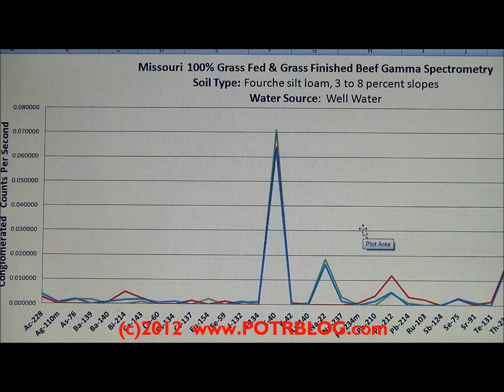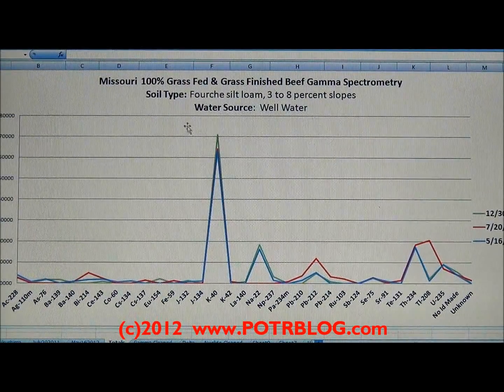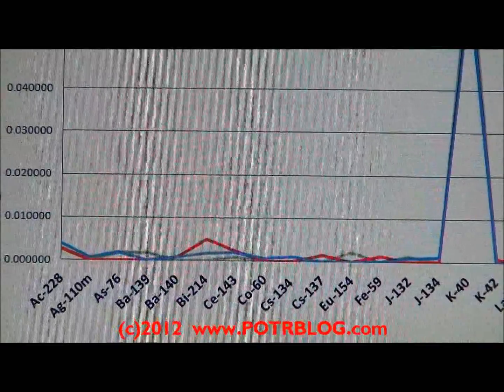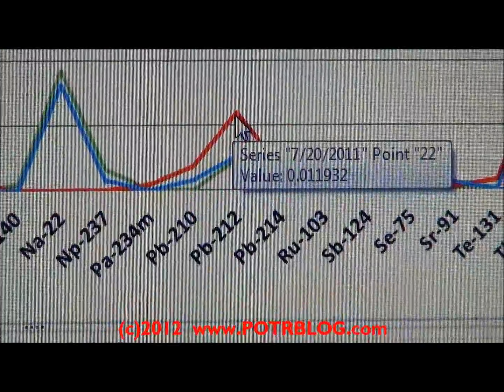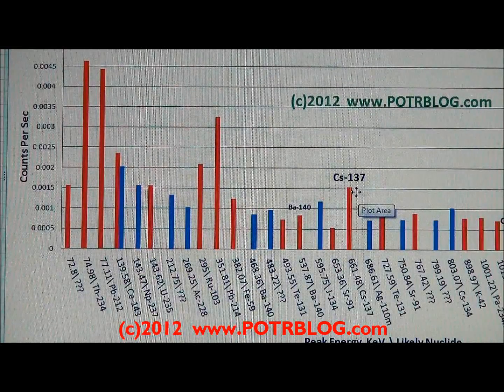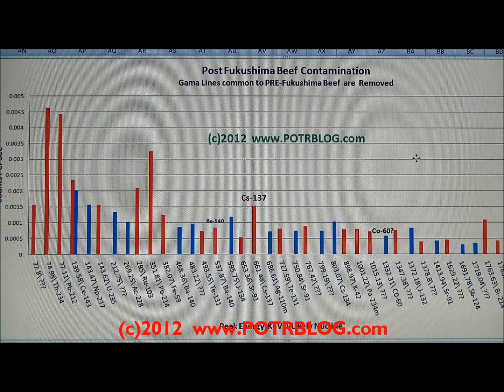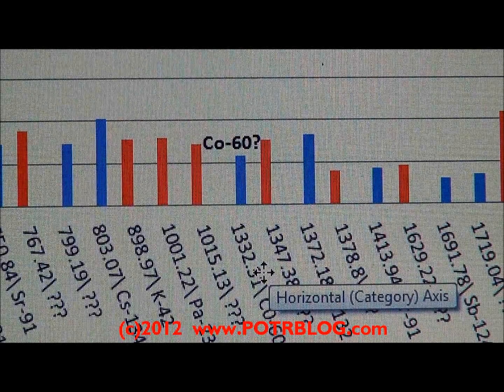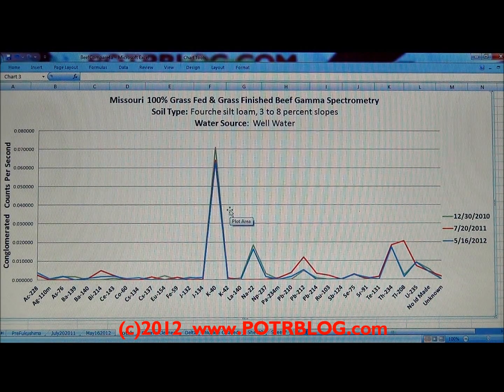USA Radioactive Ground Beef Test Results 2012, 2011, 2010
Thank you for your donations to our professional food testing effort. We received $1016 in pre-tax donations and  spent approximately $1900 for professional Gamma Spectrometry, Strontium, and Plutonium testing on 100% grass fed and grass finished Missouri ground beef.

 Based on the results we found clear evidence of Cesium-137 contaminating US ground beef; we also found indications of a recent fuel rod fire showing up as Barium 140. On the positive news side, the 2012 drought has reduced contamination, and the geography combined with the soil composition of our particular farmer's land seems to have removed the bio-available Cesium from the grass at a rate faster than the ongoing fallout deposition. However, there are also some indications that Cobalt-60 has become bio-available since the onset of Fukushima.

Please watch the complete video for more detail and information on the tests and what other factors may mitigate exposure to the long term build up of Fukushima fallout.

 As a show of appreciation for those people who previously donated to our food testing effort, we will be making available the raw lab data (minus personal and lab identifying information). If you previously donated and would like a copy of the lab data for your own personal use please email at the address in your PayPal receipt.

If you would like step-up and to donate to support our testing efforts and future tests we have planned please use the DONATE button at the following link